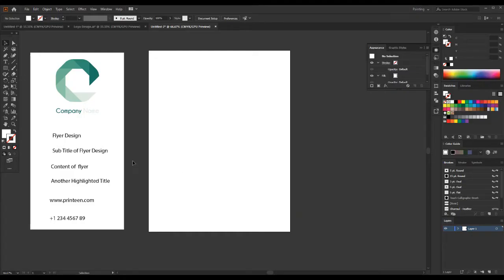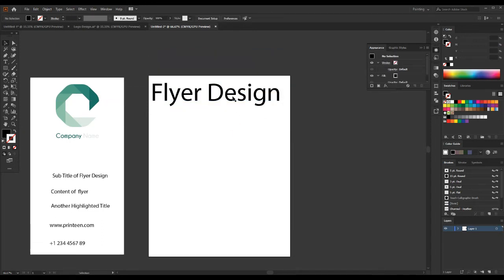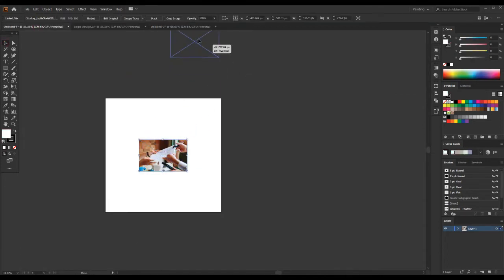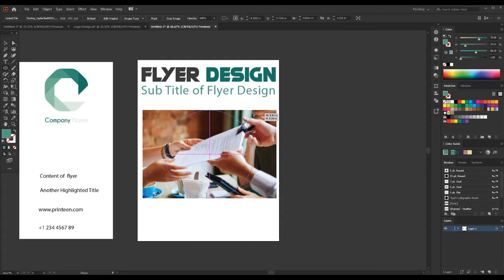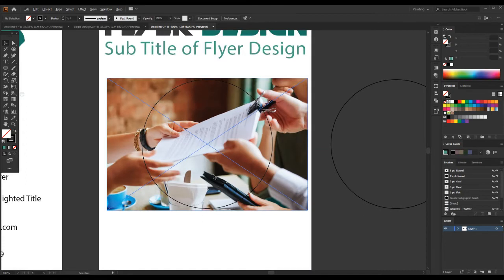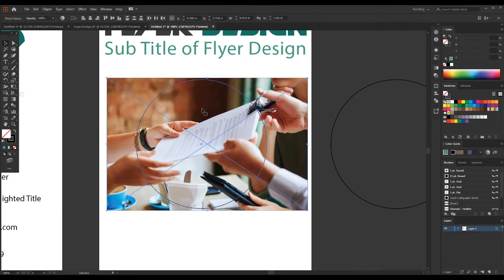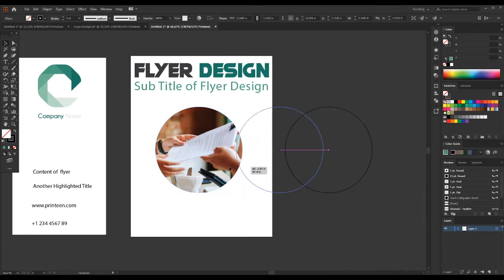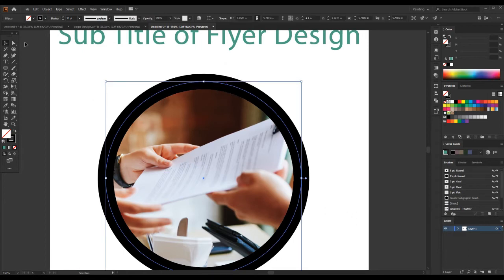How to design a creative Flyer Adobe Illustrator CC 2021 | Flyer design for Beginner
This video contains that how to design a flyer from Adobe Illustrator easily.
This is a flyer design tutorial and you can learn how to design flyers for businesses, company or social media.

flyer design
adobe illustrator
flyer graphic design
business flyer design
how to create a flyer
flyer illustrator
graphic design flyer
how to flyer design tutorial
illustrator tutorial
flyer layout
how to design flyer
flyer template
make flyer
graphic design tutorials
flyer design templates
adobe illustrator tutorials
modern flyer
simple flyer
creative flyer
corporate flyer
professional flyer
easy flyer design
create flyer in illustrator
flyer advertising
marketing flyer
company flyer
party flyer
how to make a flyer in adobe illustrator
illustrator flyer design tutorial
party flyer illustrator
illustrator cc flyer
how to make a flyer
creative flyer design
adobe illustrator (software)
tutorial (media genre)
event flyer
illustrator cc tutorial
graphic design tutorial
illustrator graphic design
graphic design illustrator
3d graphic design
infographic tutorial
infographic design illustrator
logo design illustrator
latest photoshop toturial
illustrator for beginers
adobe illustrator cc tutorial
a4 flyer
flyer design adobe illustrator
video help sinhala
sinhala graphic
sinhala tech
flyer design illustrator
design a flyer
how to design a flyer
illustrator cc tutorial
easy flyer design tutorial
how to design a flyer in illustrator
how to make a poster using illustrator
illustrator design
poster design in illustrator
brochure design in illustrator
brochure design graphic island